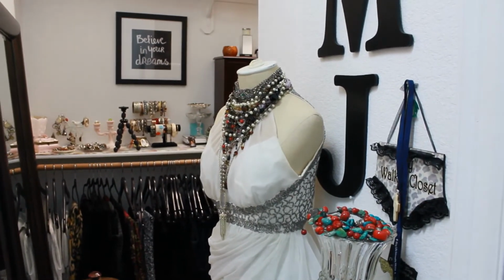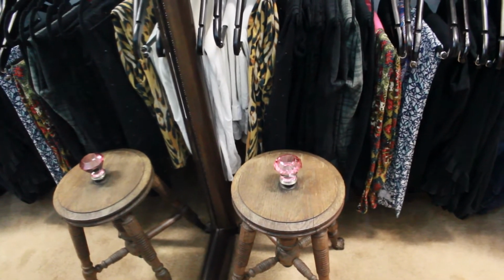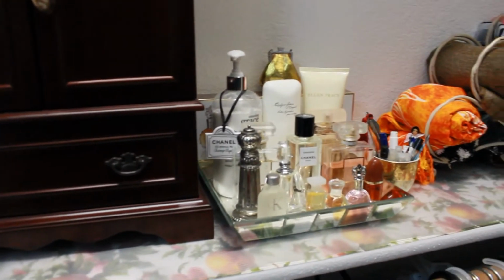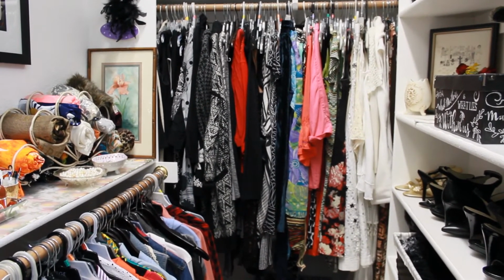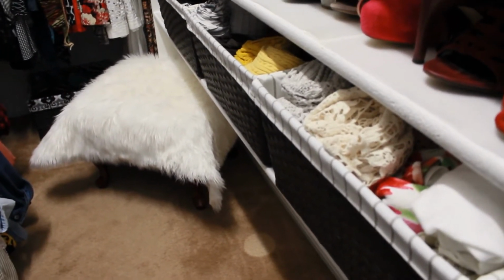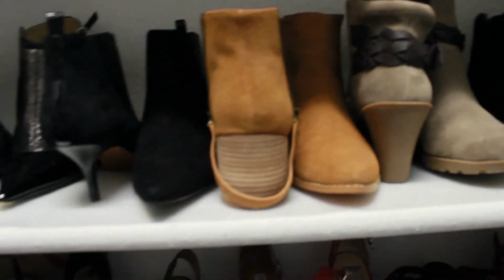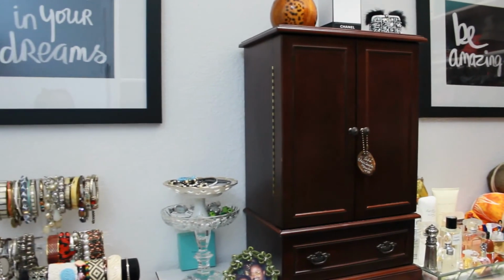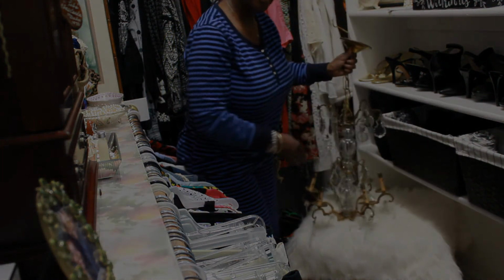My Closet Update and Big News 2017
Welcome to my latest closet video. There will be lots of changes going on in my closet in 2017 and I will be sharing it all with you. Come inside and take a look and follow along as I create the closet of my dreams.